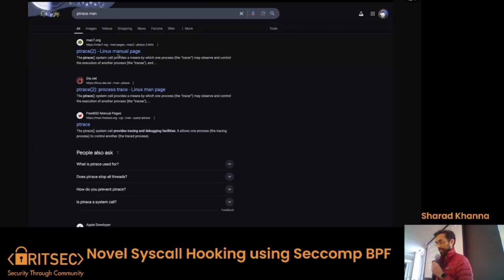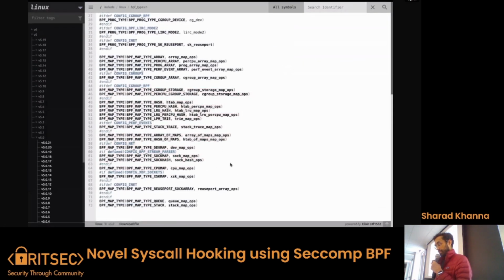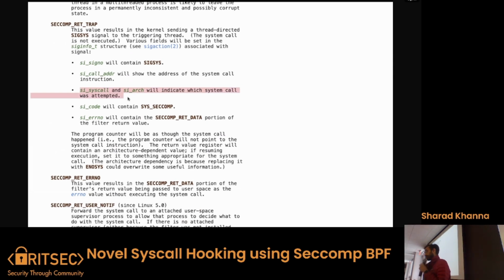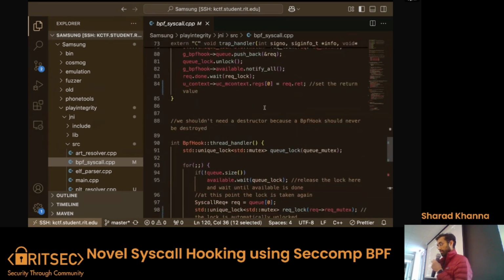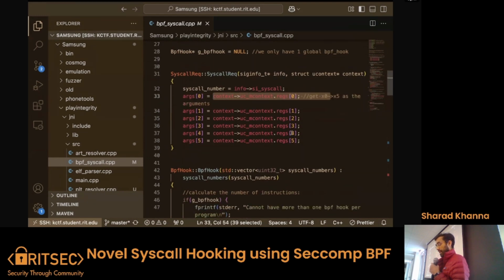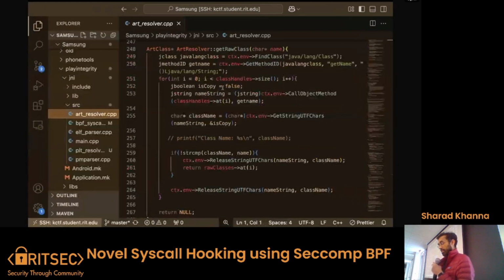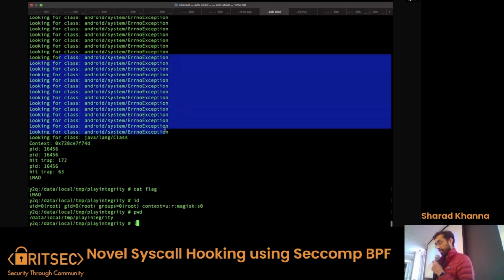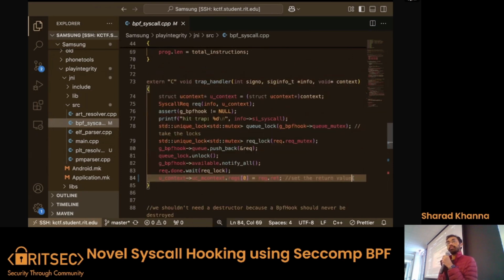Novel Syscall Hooking Using Seccomp BPF - Sharad Khanna